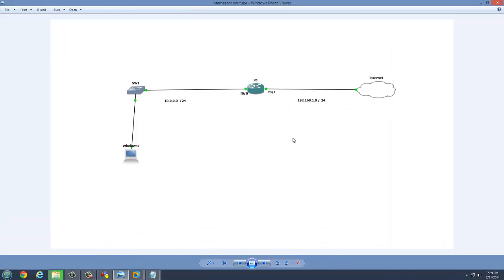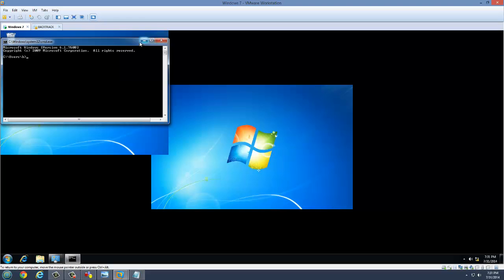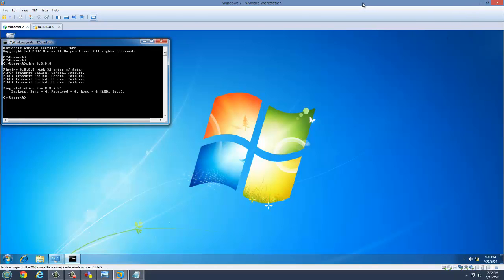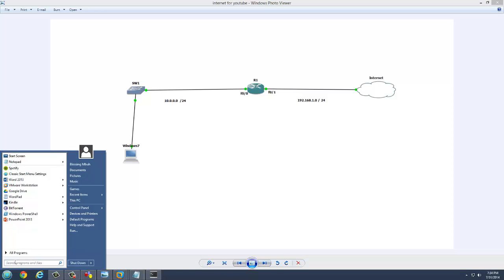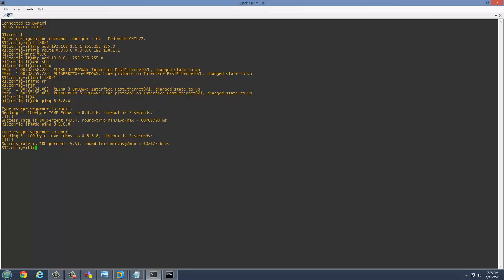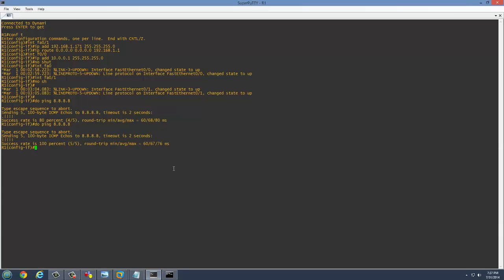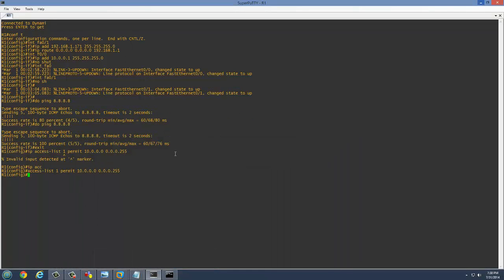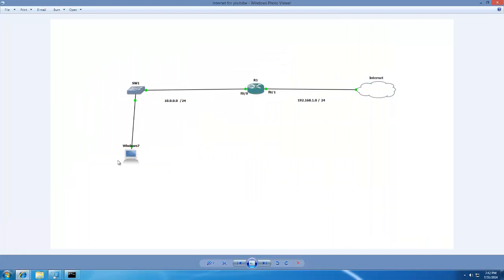Connecting GNS3 to the Internet on Windows 8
How to connect your gns3 topology to the live internet.